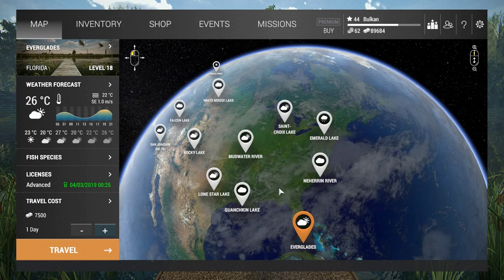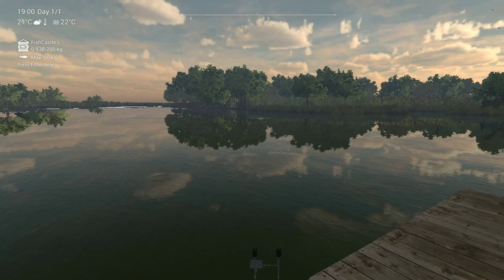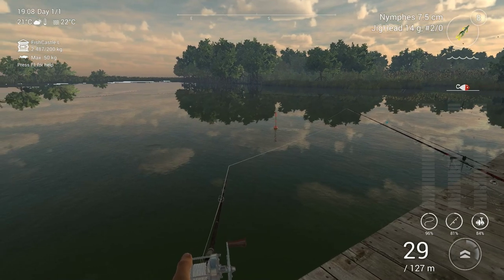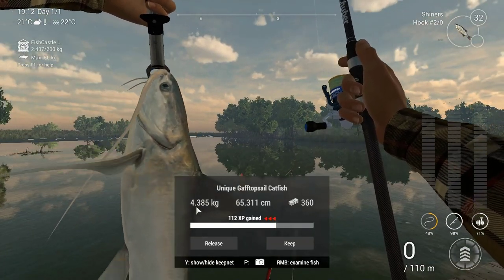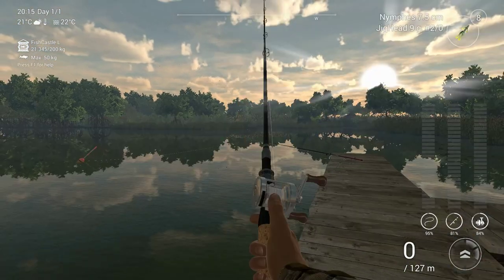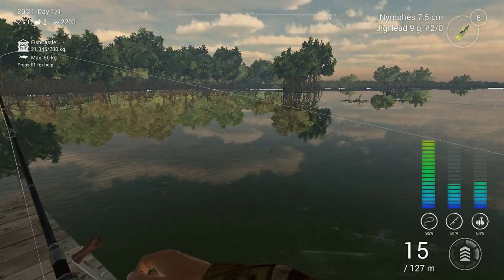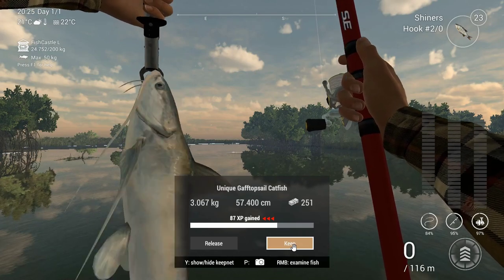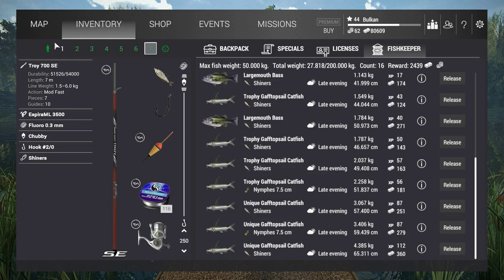Fishing Planet - How to catch Unique Gafftopsail Catfish at Everglades, Florida.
This is a short guide on how to catch Unique Gafftopsail Catfish at Everglades, Florida using float, bottom and lure fishing. All three methods work and will land you Unique Gafftopsail Catfish.
Actually both partly cloudy days work. On the other one(with the two peak times) fishing from 5-8 a.m. is also good for catching some Uniques.